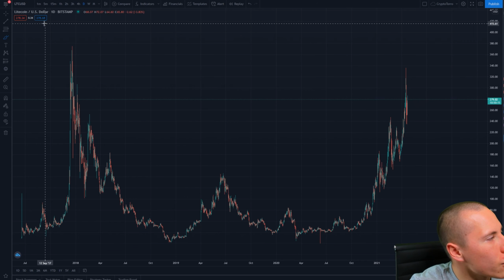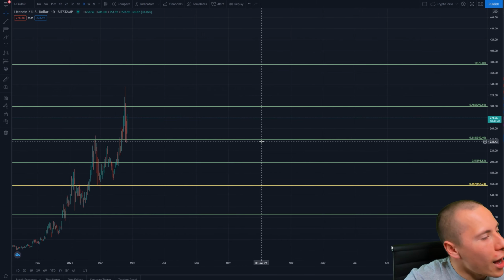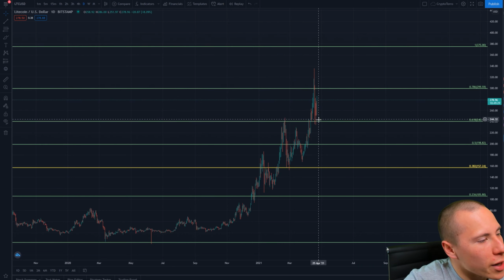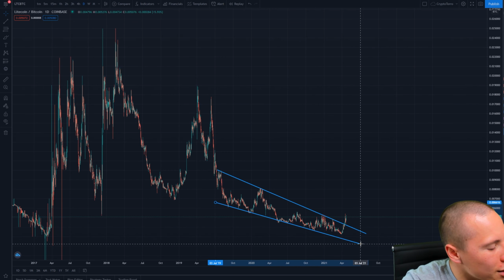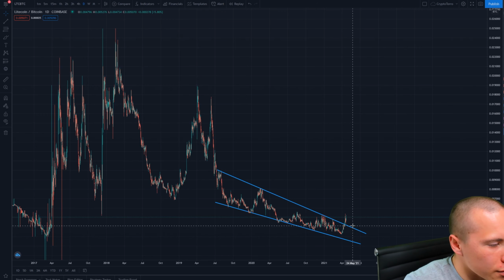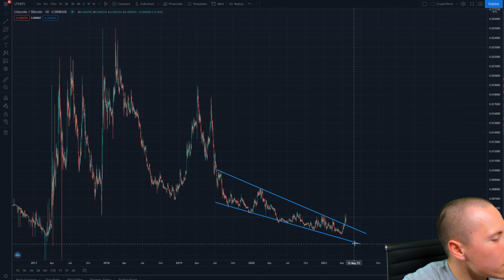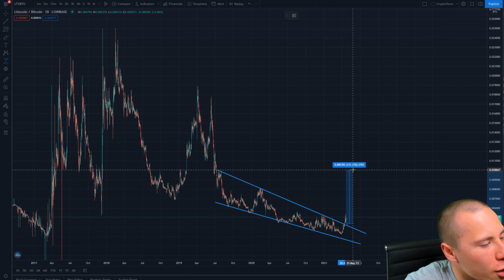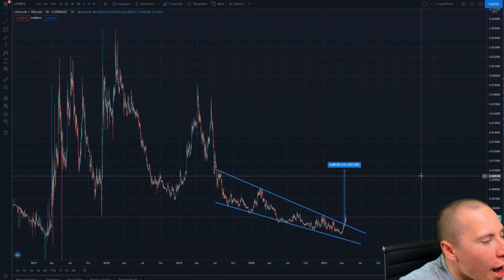LITECOIN (LTC): Soon $1000 and here is why!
Latest Litecoin technical analysis and possible target price. During today video i would like to inform you how Litecoin will be performing. Currently we are seeing how Litecoin is breaking out of a falling wedge, this is a significant move om the daily chart.